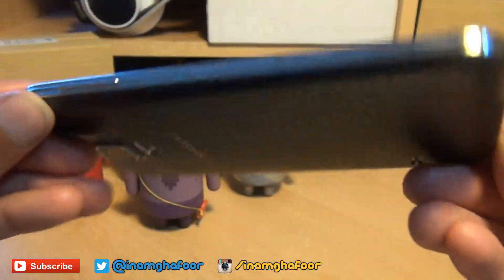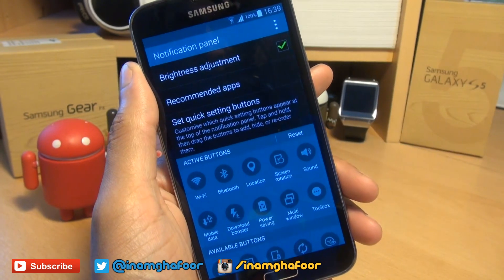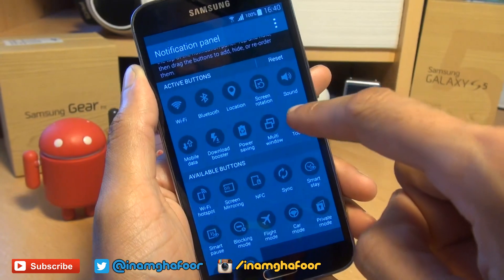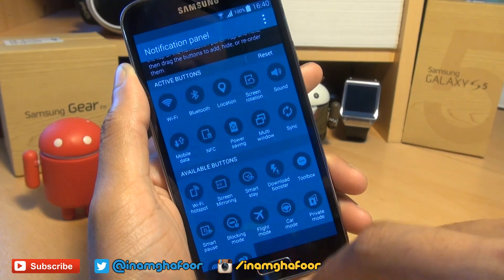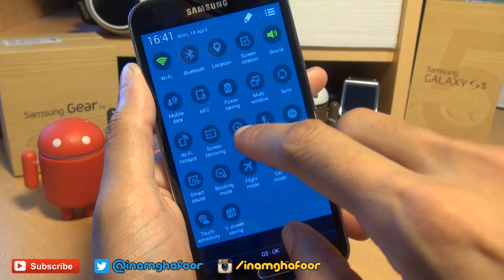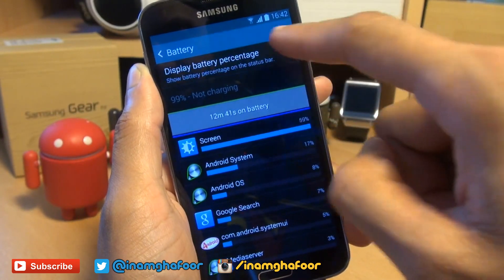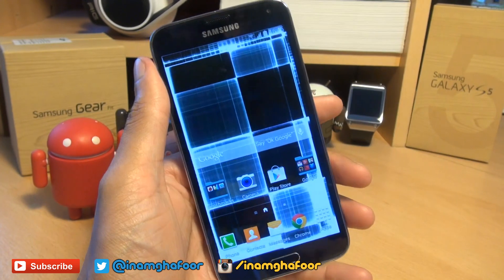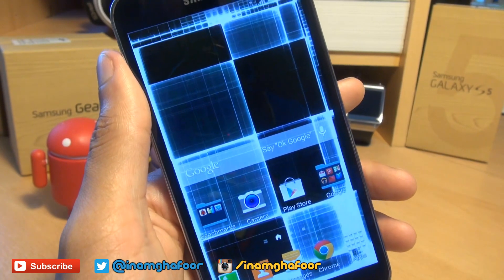Samsung Galaxy S5 Customize the Notifications Panel / Bar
How to customize the notifications / quick settings panel bar on the Samsung Galaxy S5